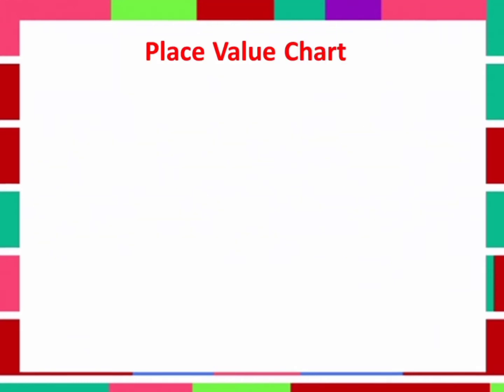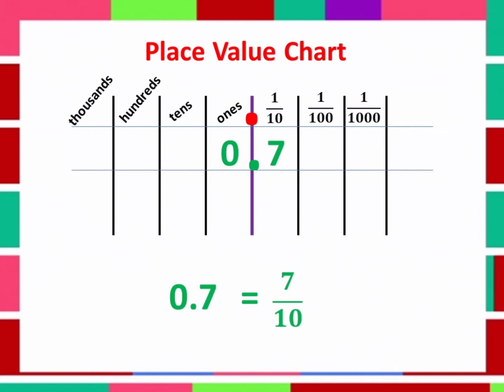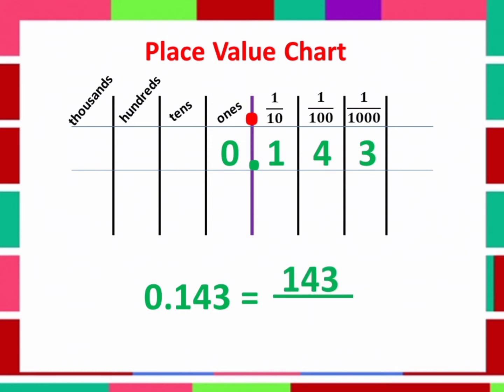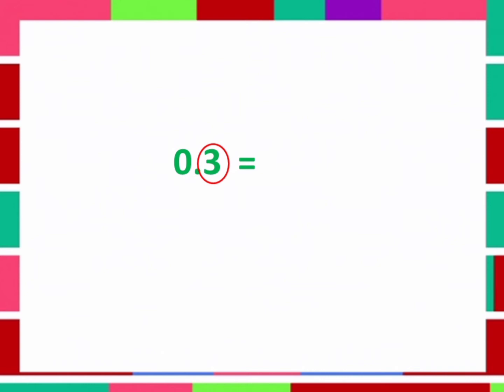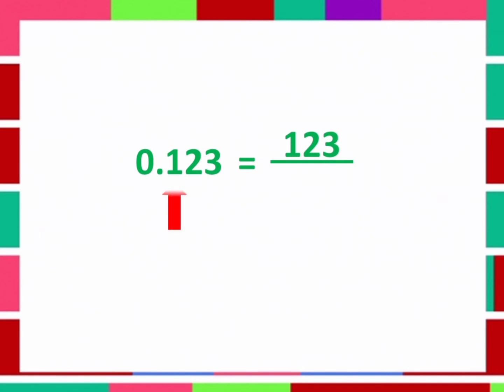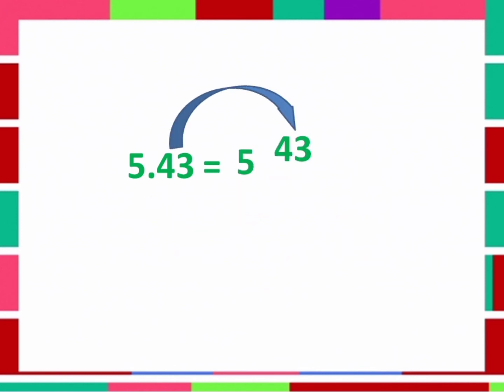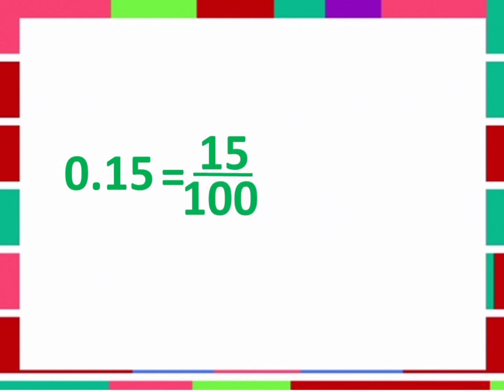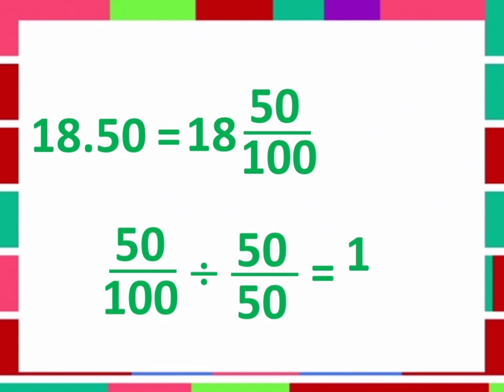15 - Converting Terminating Decimal to Fraction | Grade 7 | Teacher She Rosa-ut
Title: Converting Decimals to Fraction

mathematics,
mathantics,
mathdali,
math for kids,
math tricks,
math tutorial,
math tinik,
math antics,
a math teacher,
a math video,
a math problem,
math basics,
math corner,
math class,
math easy,
math for grade 7,
Teacher she,
Teacher she rosa-ut,
Wow math,